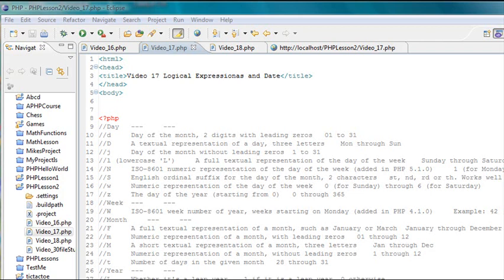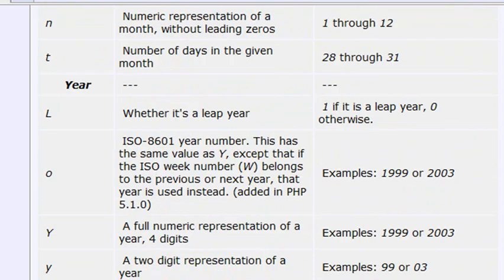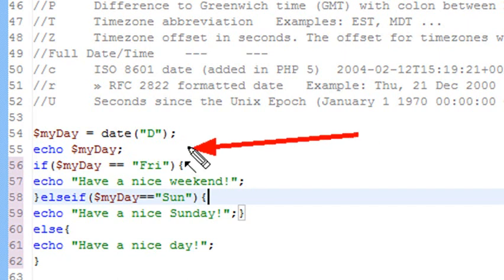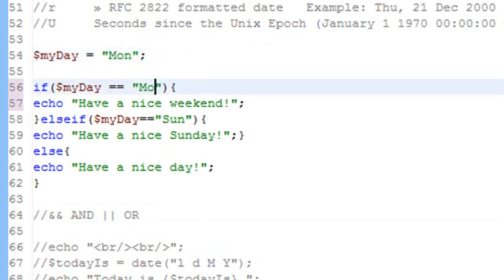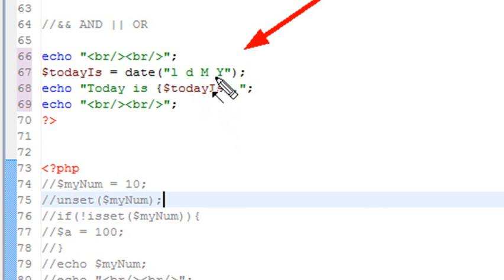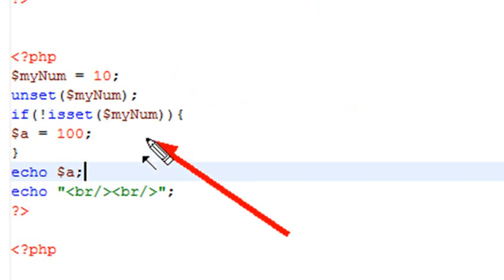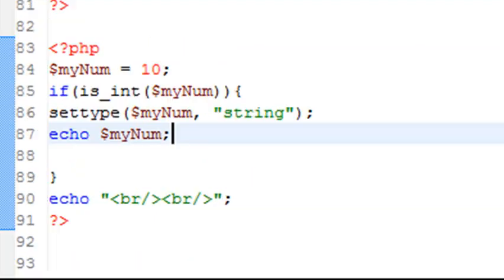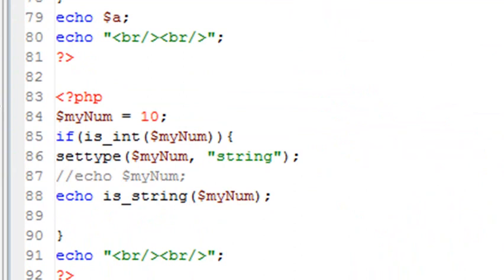PHP Programming 17 Logical Expressions and Date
In this tutorial you learn how to work with the Date method and logical expressions. This tutorial was created by Mike Lively.